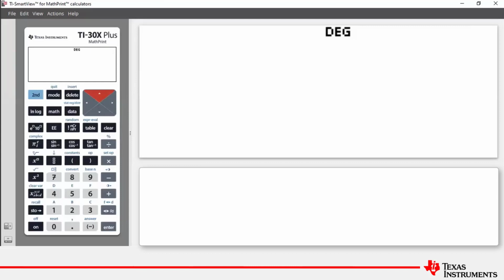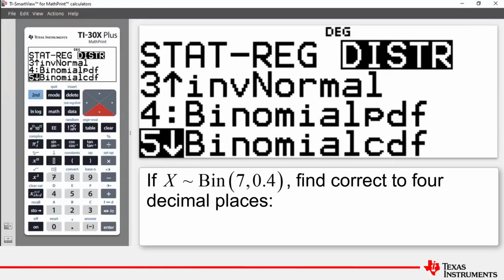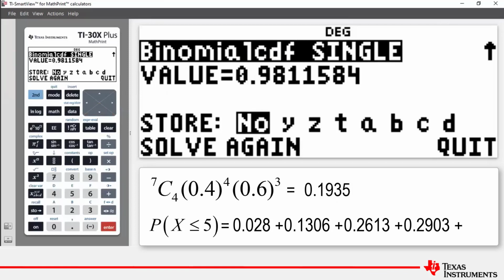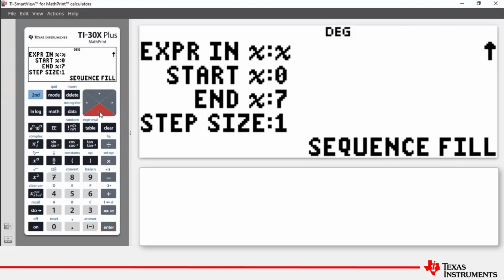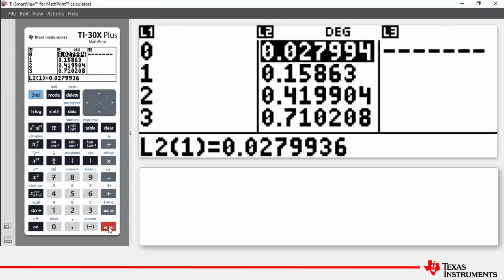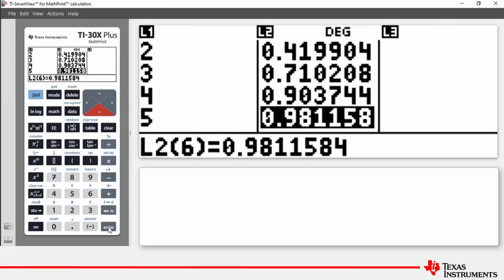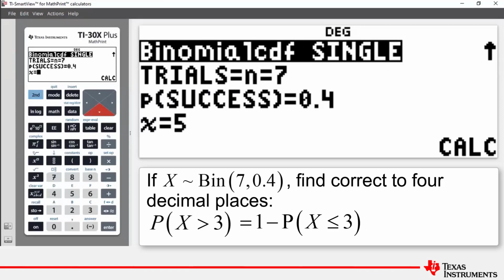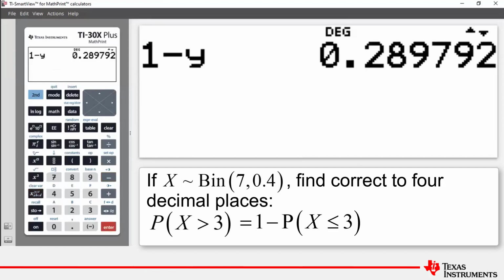Binomial cdf Part 2 | TI-30XPlus MathPrint Calculator | Getting Started Series